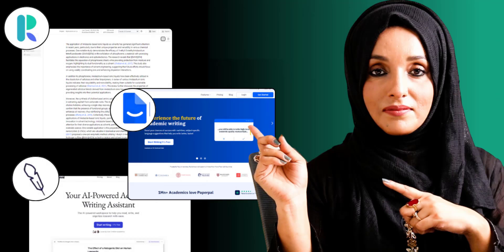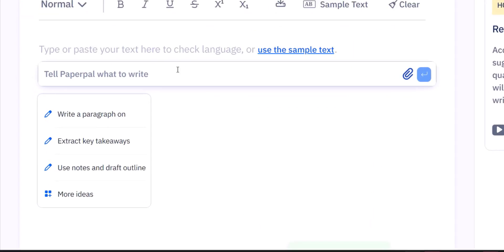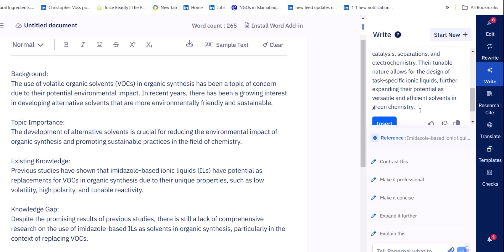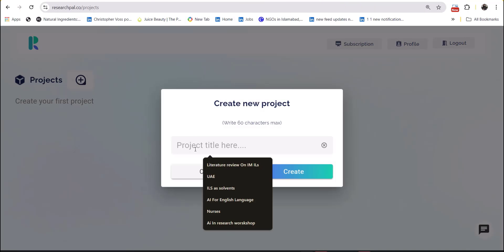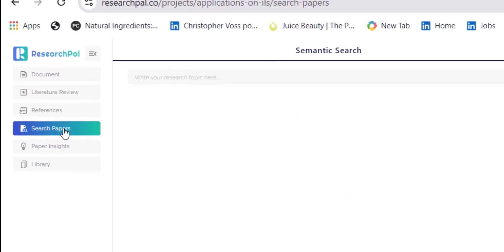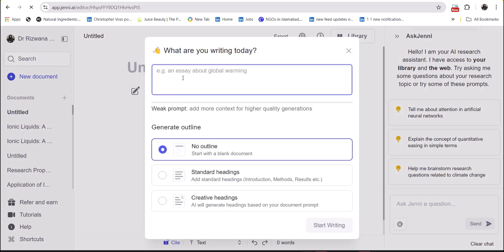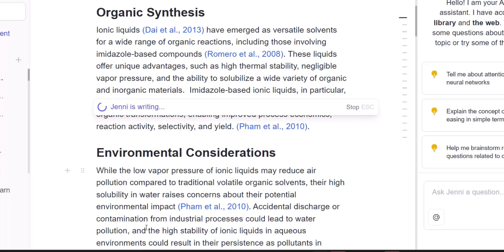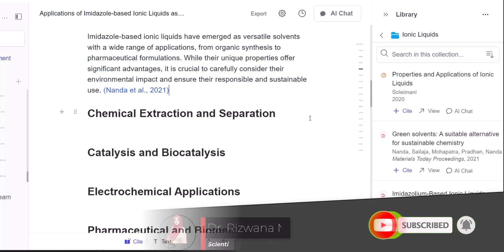2024's MOST POWERFUL Ai Tools For Research Writing REVEALED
Discover these top 3 ai tools for research writing by using thier free trails.
These AI tools can you to fin literature, writer, cite edit and proof reading.
In this brief tutoriali have covered paperpal, researchpal adn jenniai.
Timesmap:
0:00 Introduction
0:52 Paperpal
3:34 Researchpal
551 Jenni.ai

research design
longitudinal research
ai security research
phd candidate
doctoral student